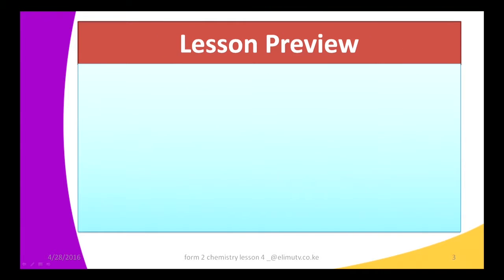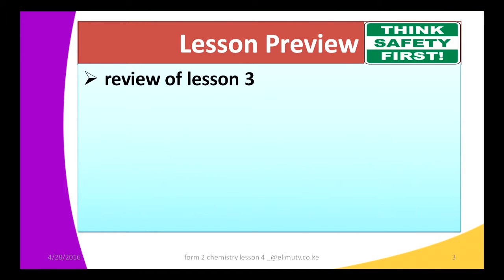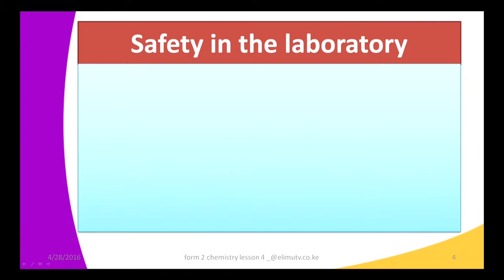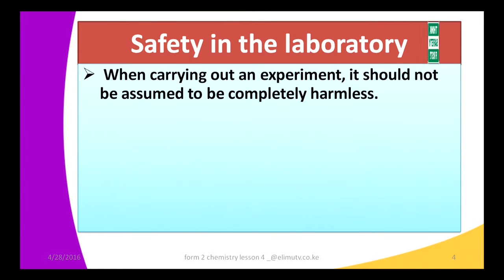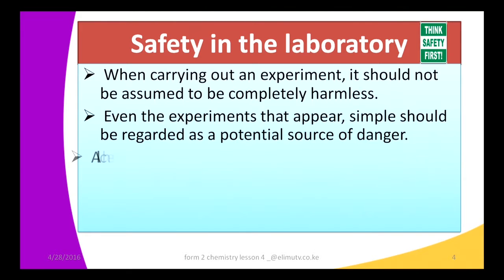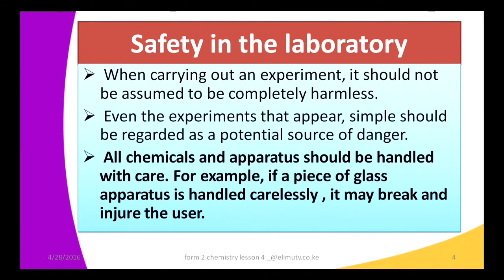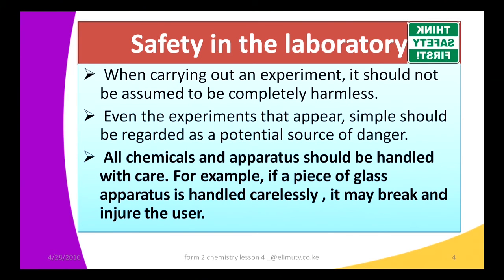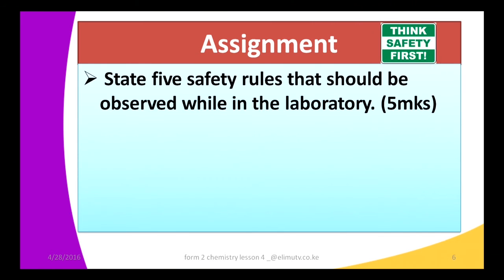Form1 Chemistry lesson4 Laboratory Safety Rules